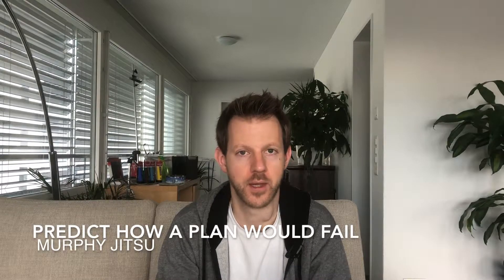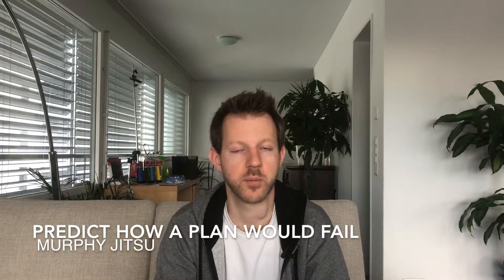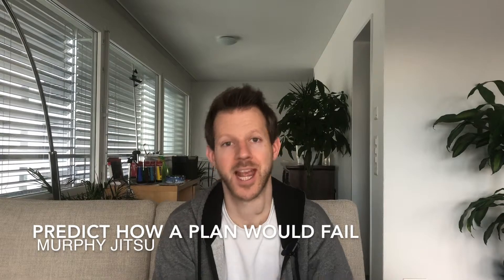Black Hat of the Six Thinking Hats #3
The Black Hat is all about caution

How to prevent ourselves from doing things that are unprofitable, illegal, immoral, polluting and so on.

* don't overuse it
* challenge your own ideas with the Black Hat
* give people with typically negative outlooks a chance to air their concerns and then move on